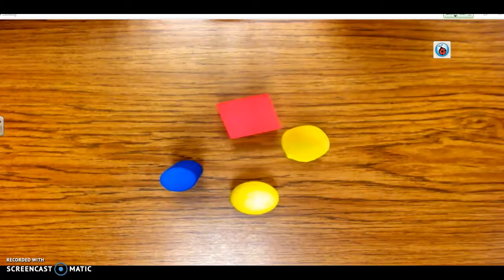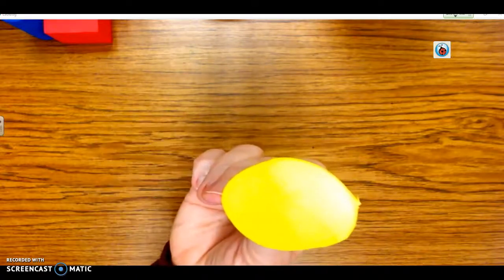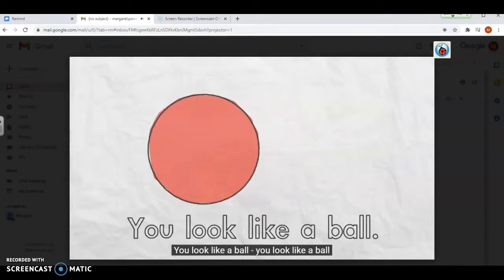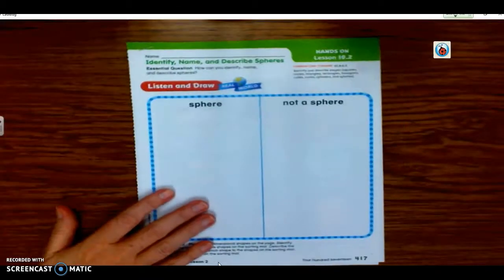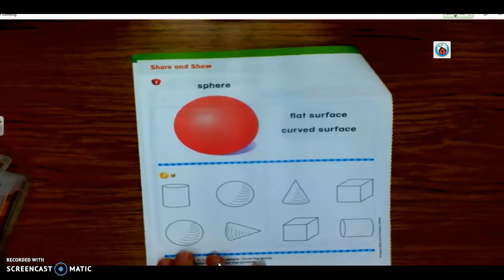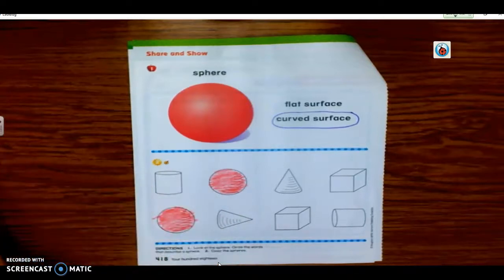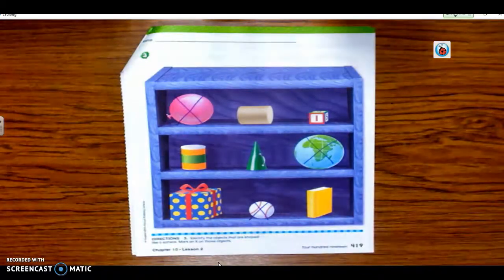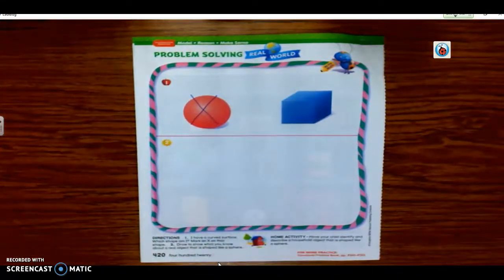Jan. 13 Math